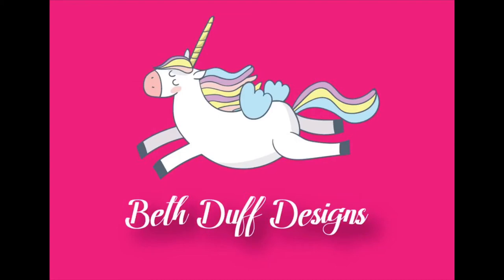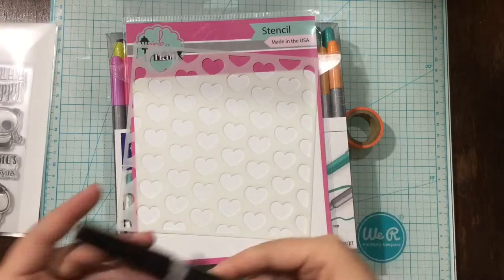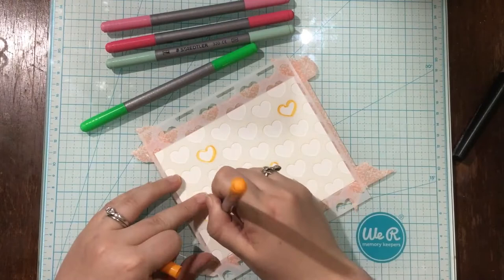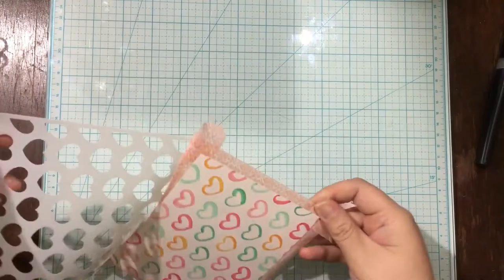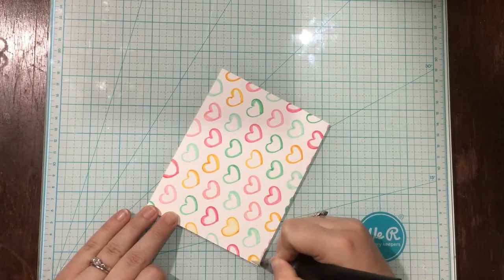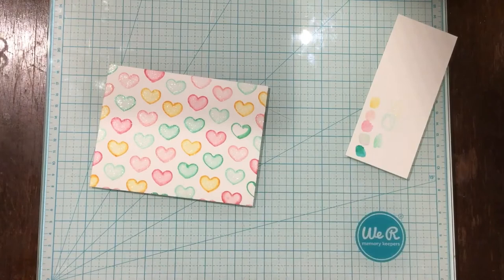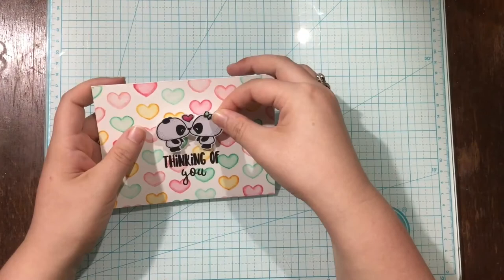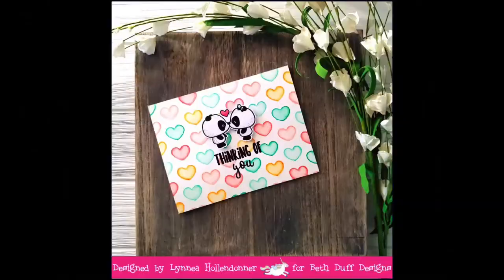Watercolor with Stencils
Hello, everyone! I have a video showing how you can use watercolor with stencils!

I used the Cuddle Like a Panda stamp set from Beth Duff Designs. This stamp set is part of the fall release and will be available for purchase on September 22, 2018! You won't want to miss it!

Products used

Beth Duff Designs Cuddle Like a Panda stamp set

Pink & Main Puffy Heart stencil

Canson XL Cold Pressed Watercolor Cardstock

Spectrum Noir Clear Overlay Sparkle Pen

Staedtler Double Ended Fibre-Tip Markers 72 Count